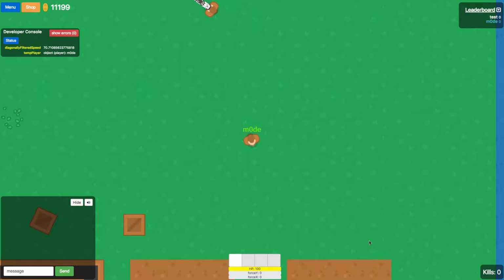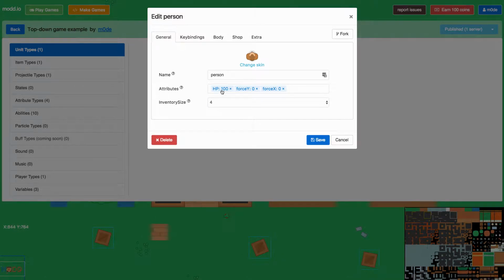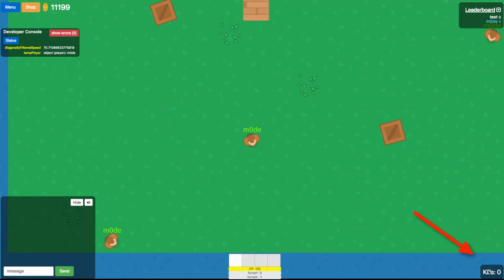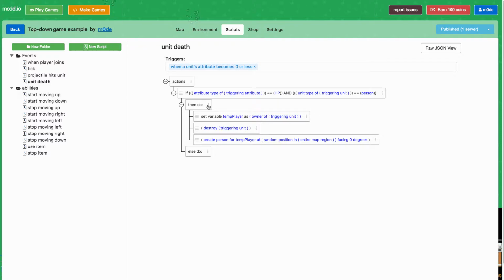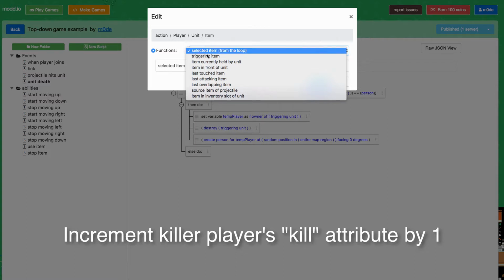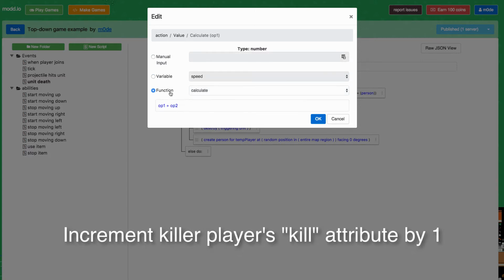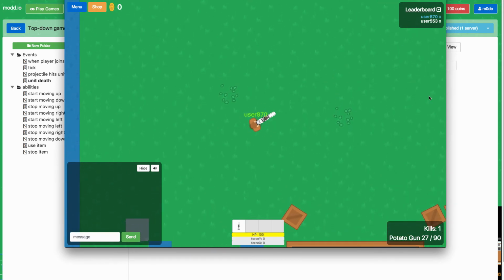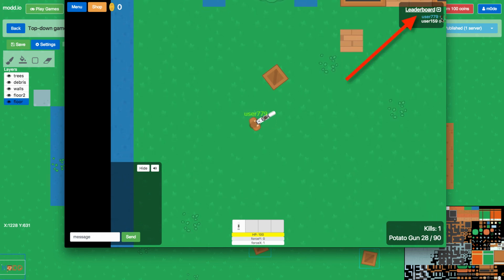player attribute and leaderboard